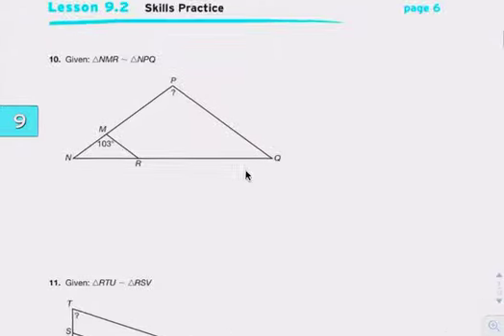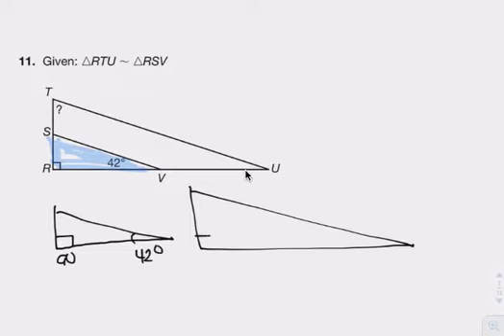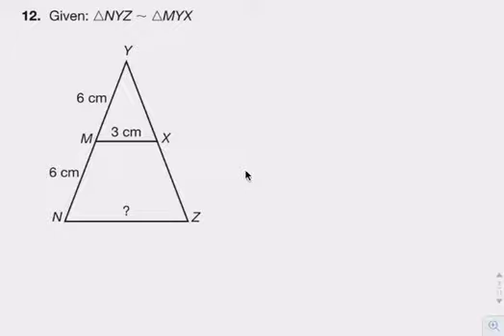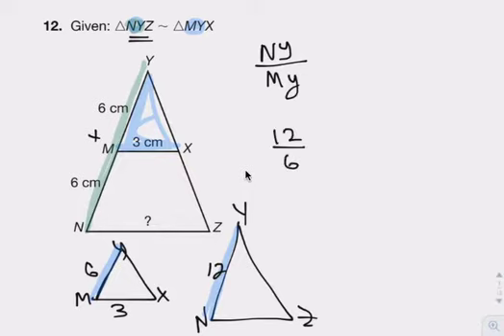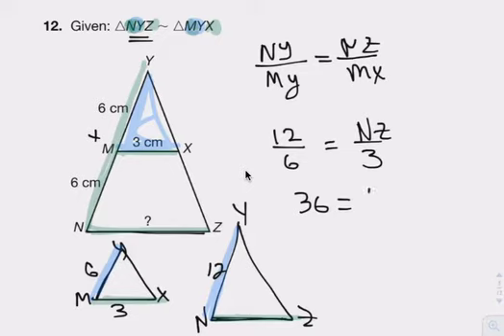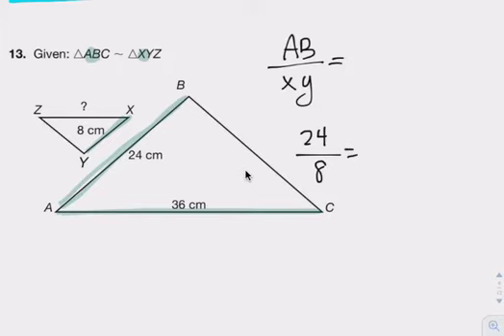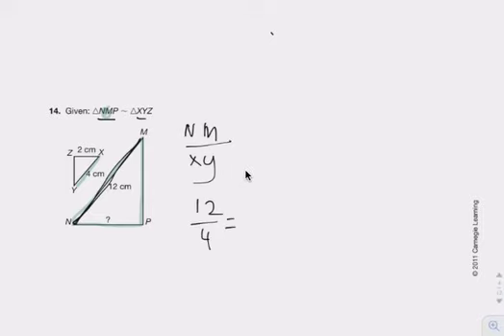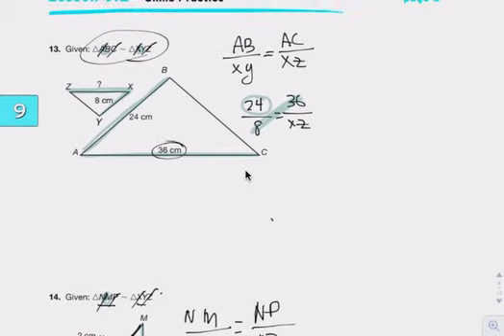HW ch 9 2 Day 2 workbook